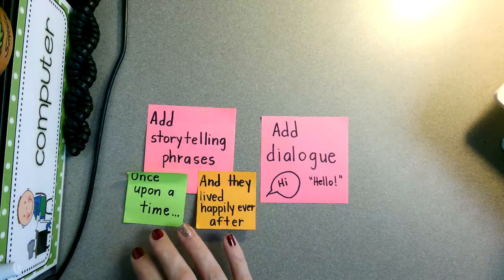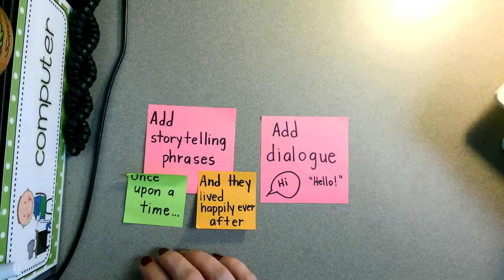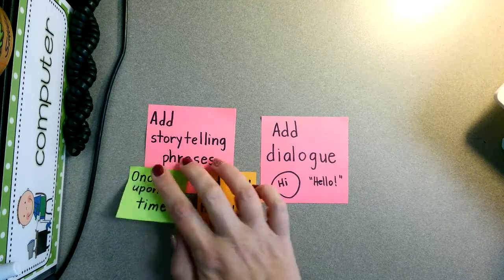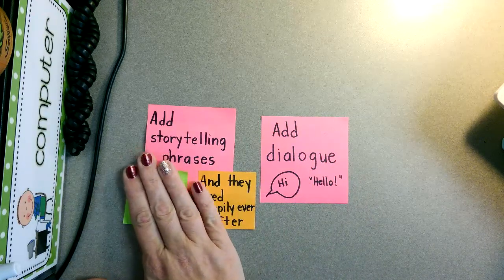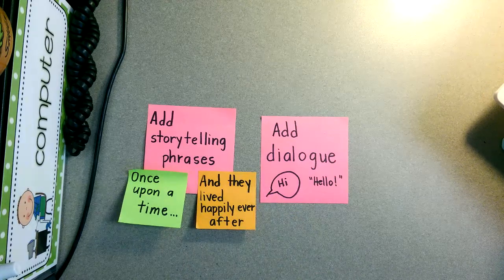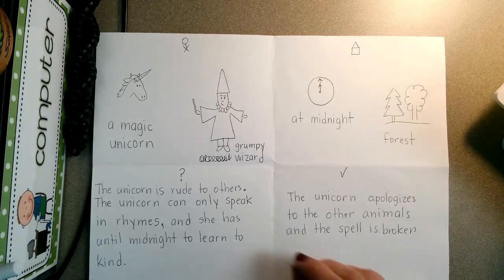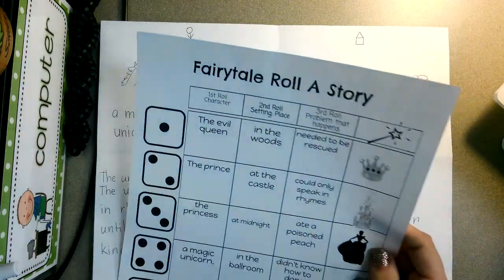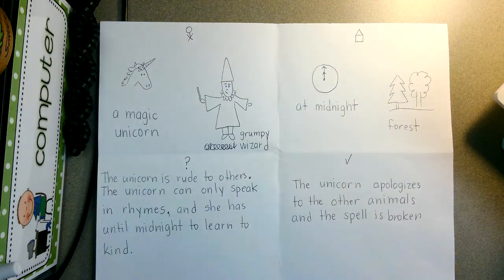Writing Lesson 11 18 20